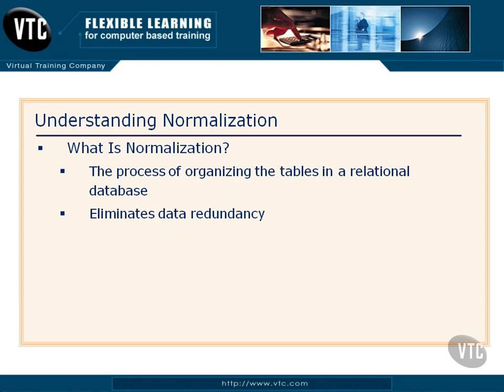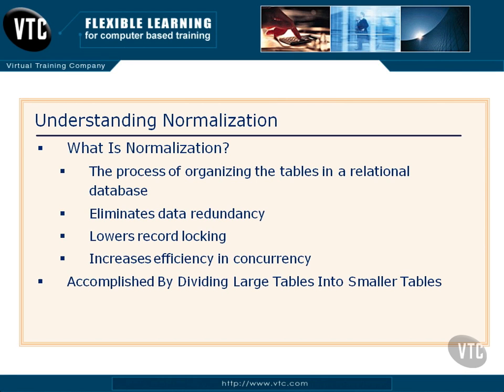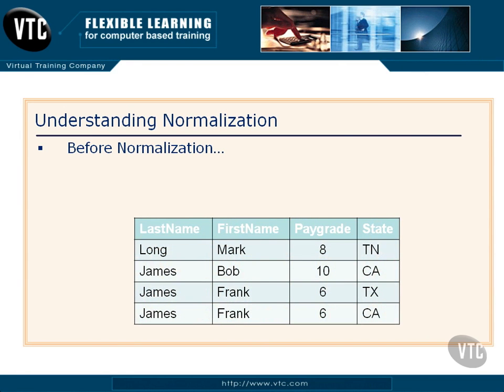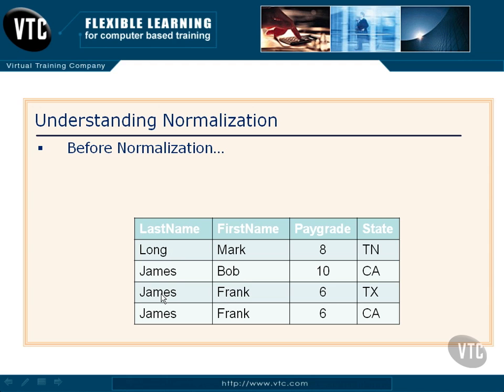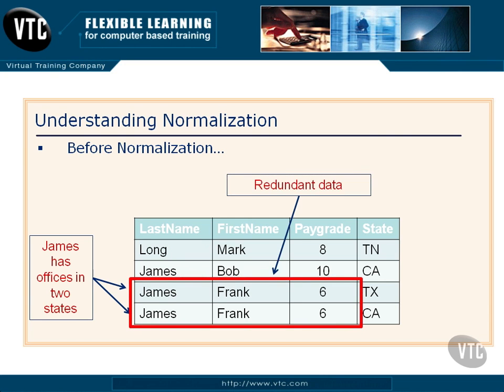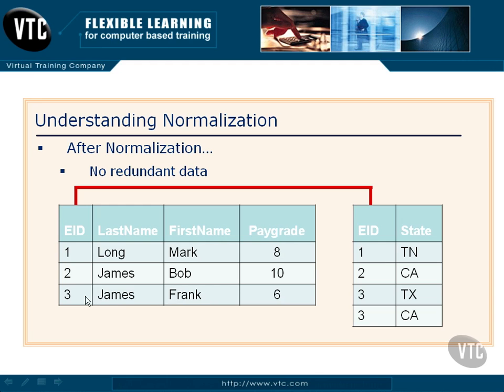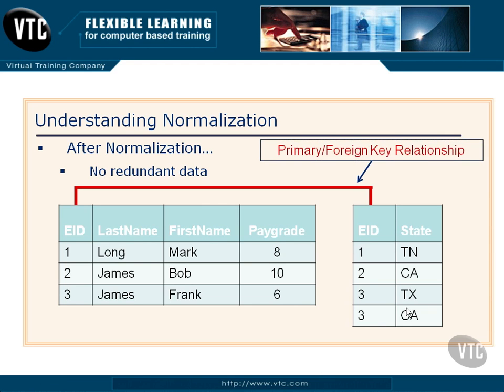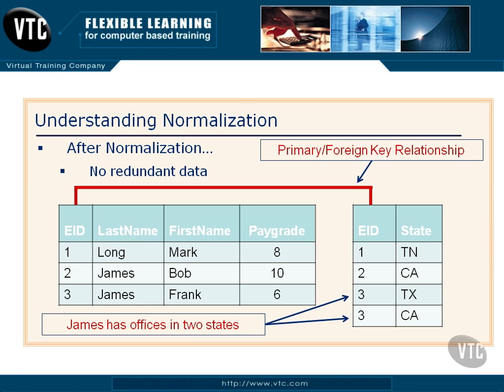02 Understanding Normalization